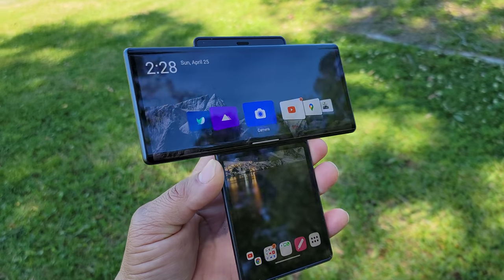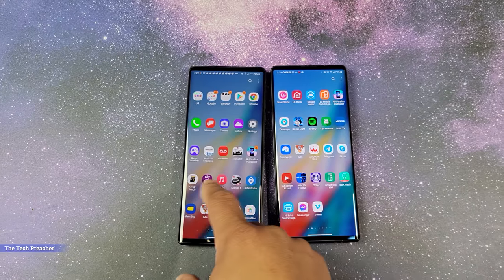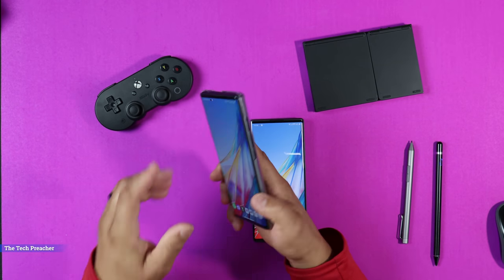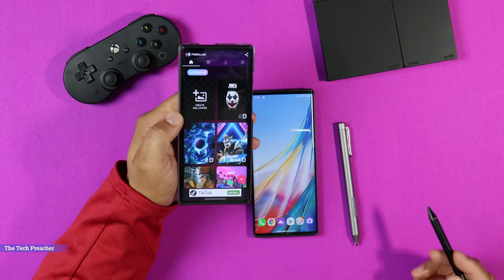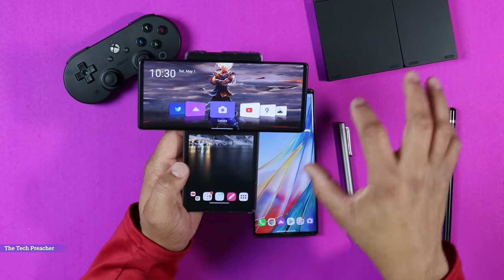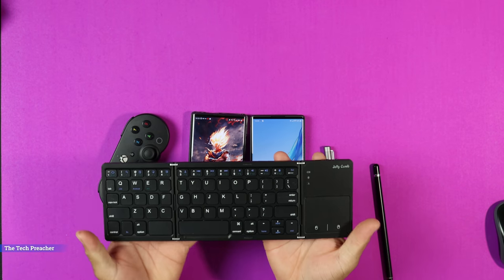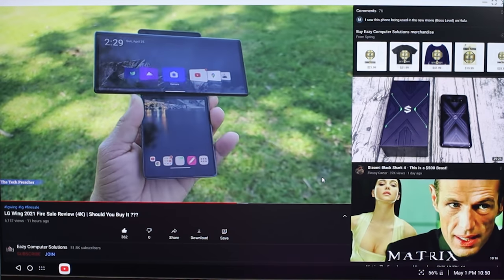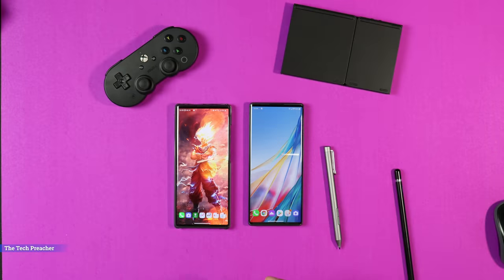LG Wing Fire Sale 2021 | 5 Things To Do NOW !! | Best Phone For The Price